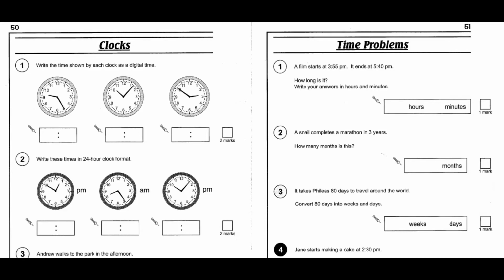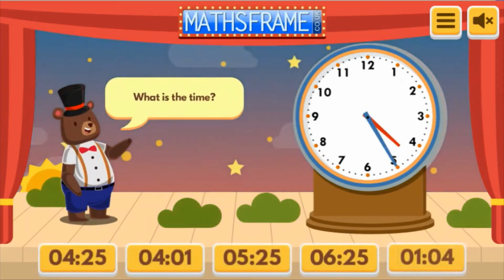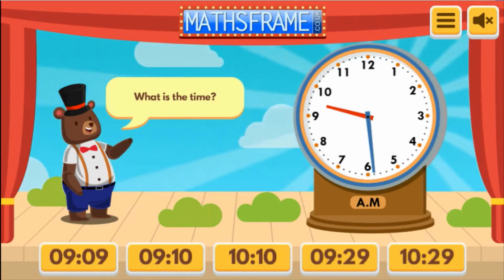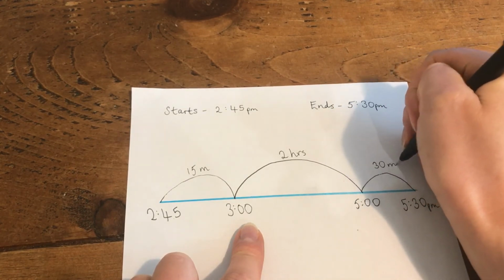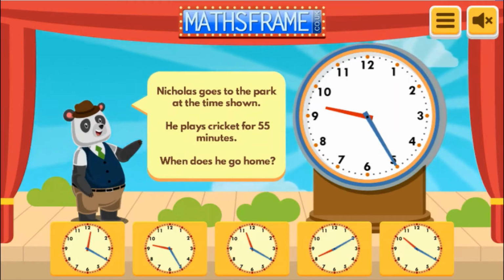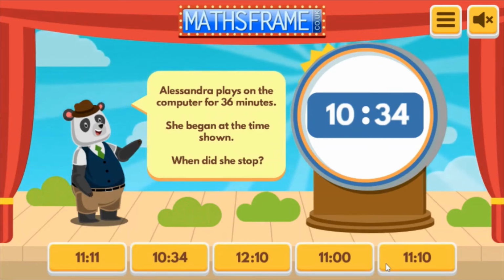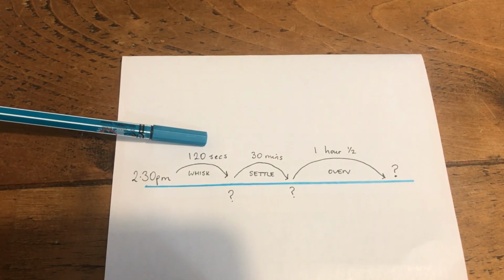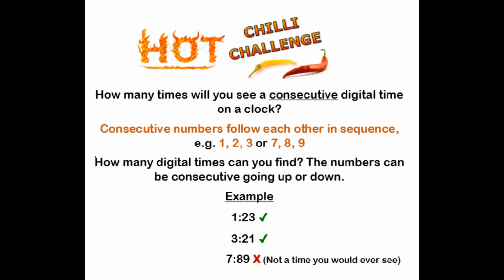Home Learning 2 - Y4 (Time)